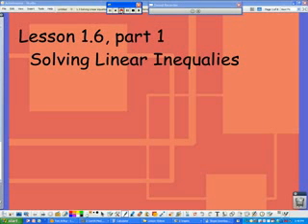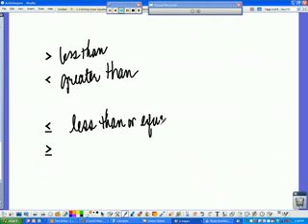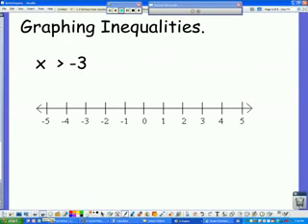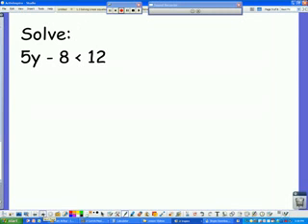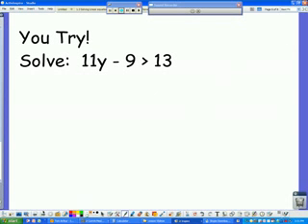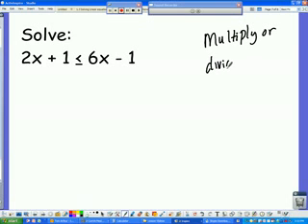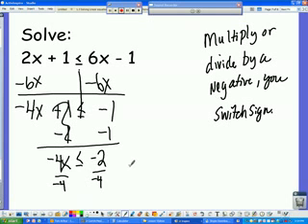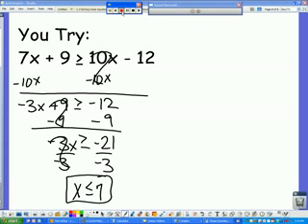Lesson 1.6. part 1 Solving Inequalities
TeacherTube User: Arthurt10